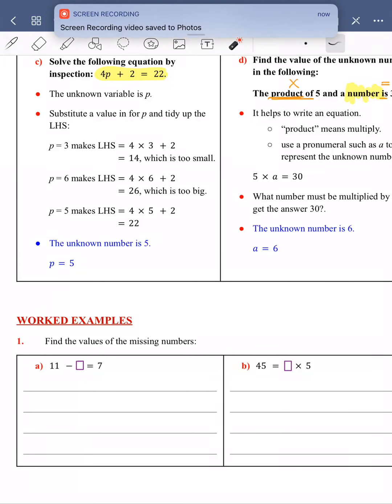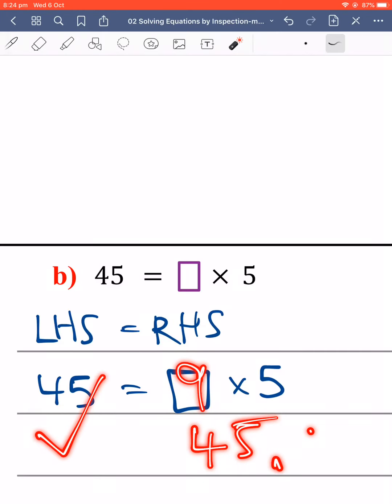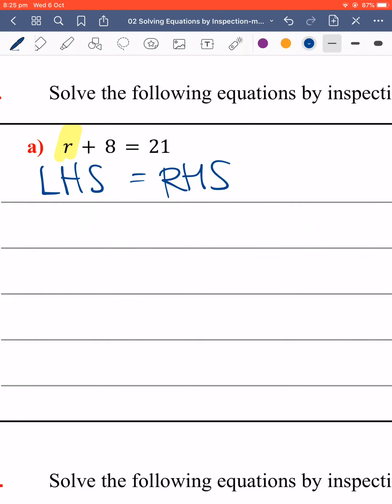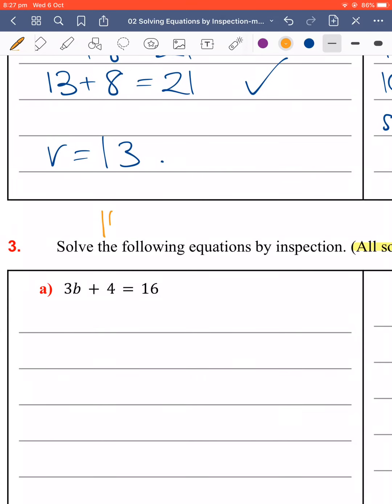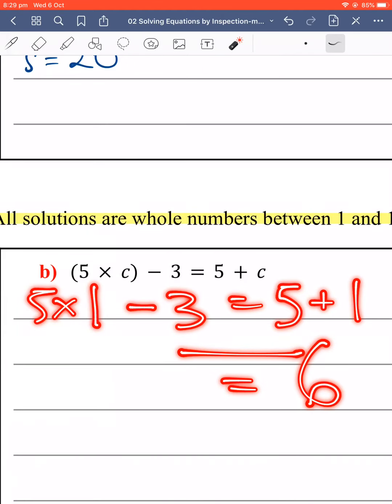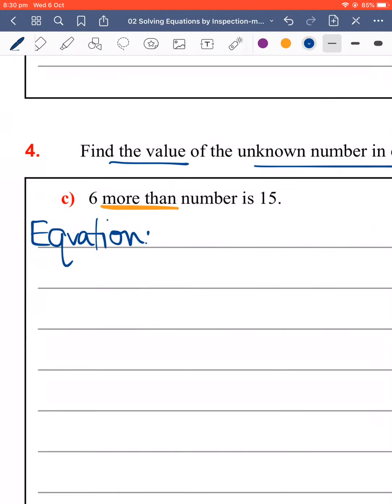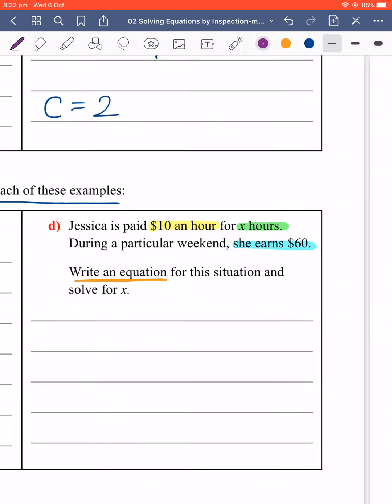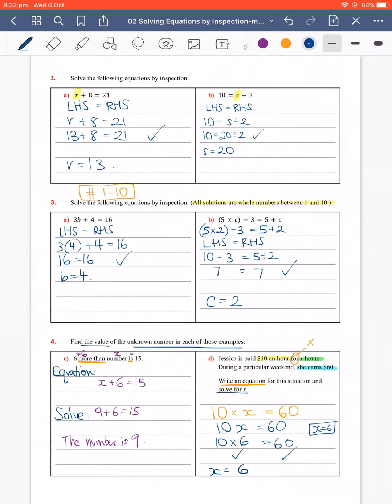9B worked examples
0:00 1a
0:48 1b
2:10 2a
3:28 2b
4:28 3a
6:12 3b
7:46 4c
9:40 4d